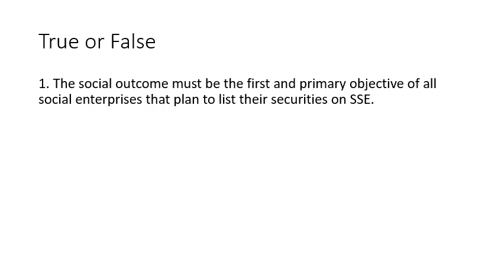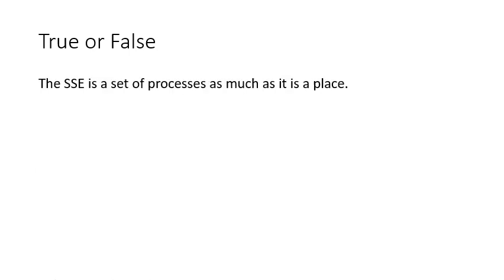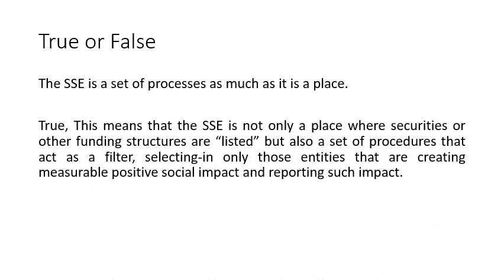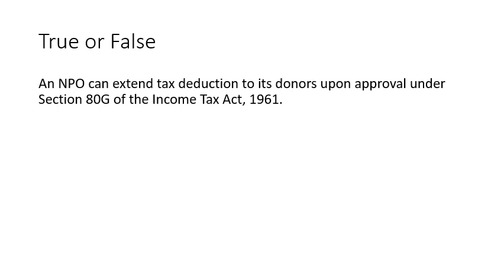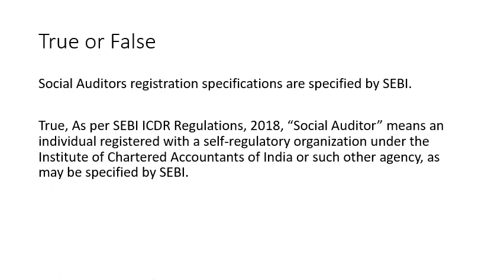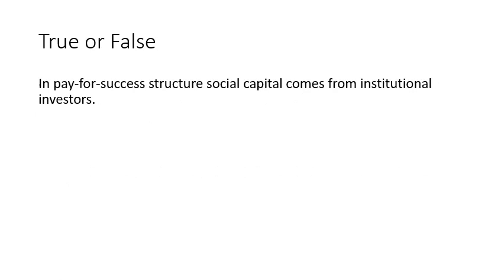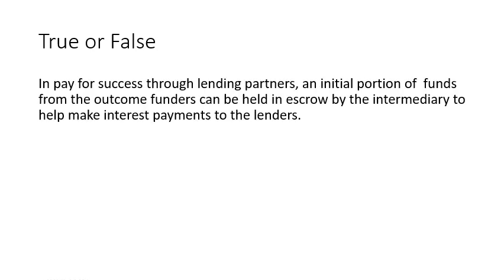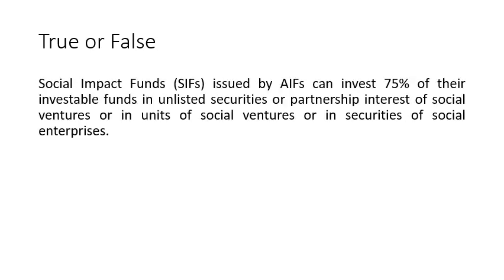NISM Series-XXIII: Social Auditors Certification Examination- Chapter 3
CHAPTER 3: SOCIAL STOCK EXCHANGE: INTRODUCTION, FUNDING STRUCTURES AND INSTRUMENTS.

The video covers true or false questions on chapter-3